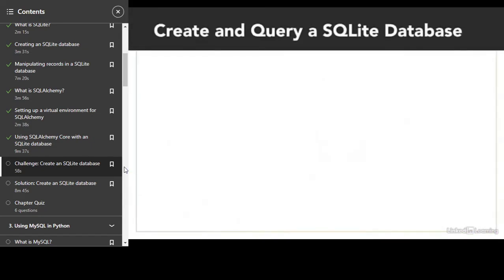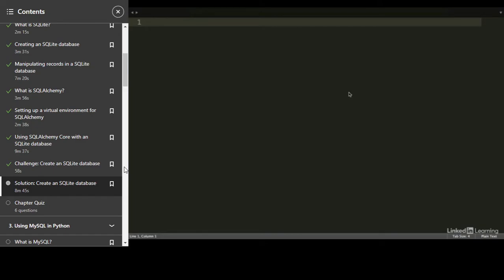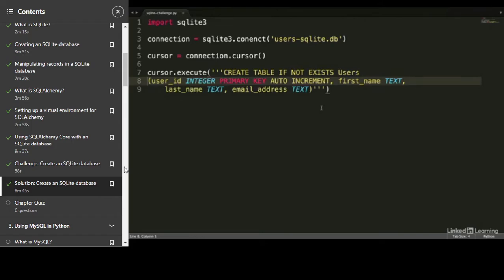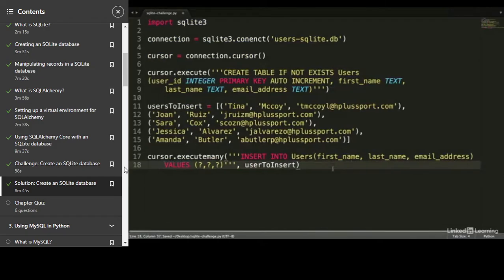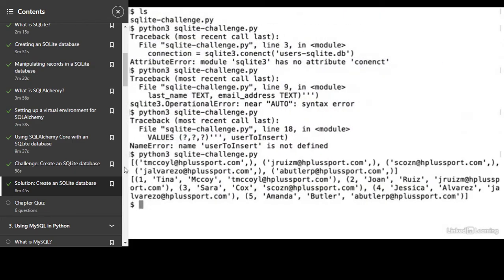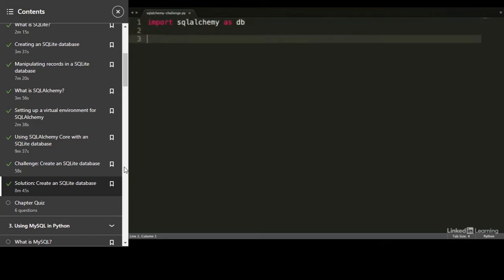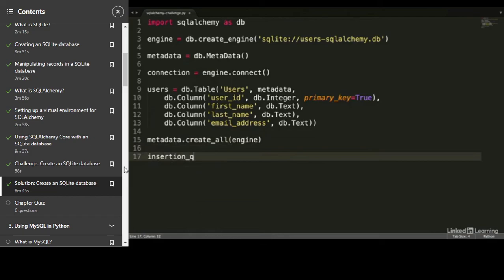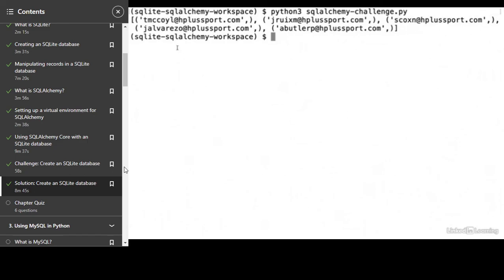Example of Creating an SQLite Database in Python